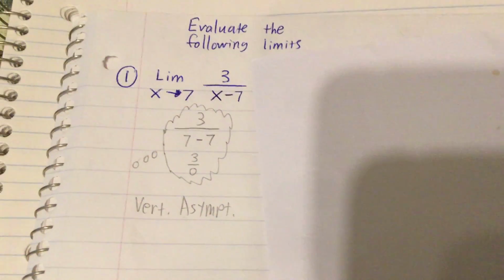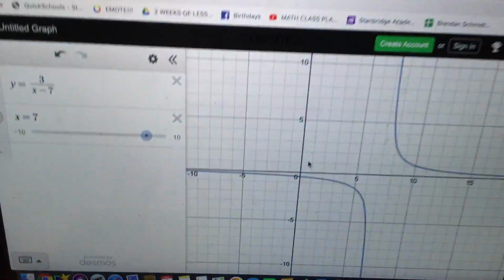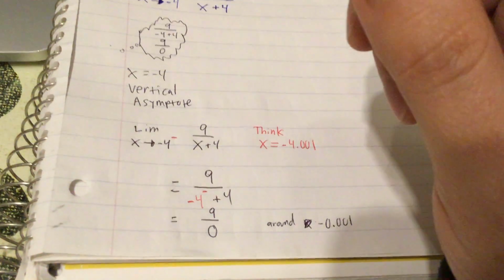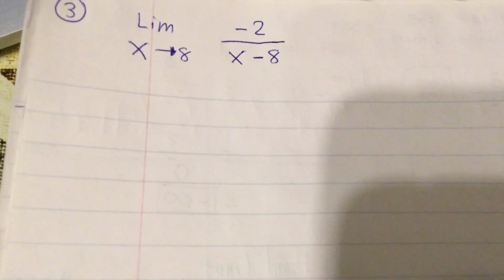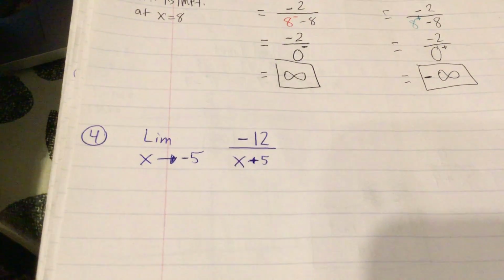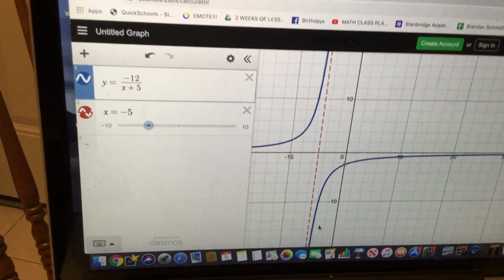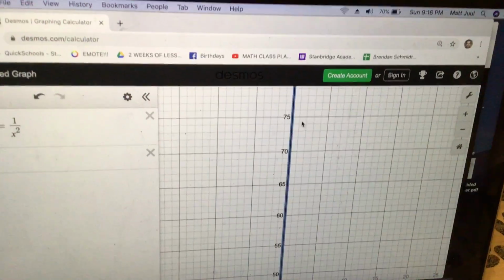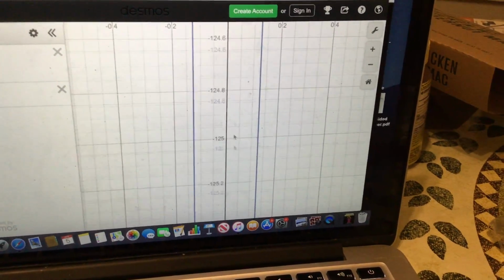PRECALC: Mon 4/6/2020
Taking left-hand limits and right-hand limits of Vertical Asymptotes!

When does the limit exist for vertical asymptotes?
When does the limit not exist for vertical asymptotes?